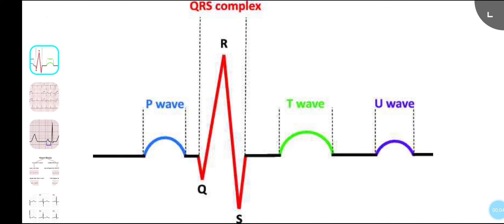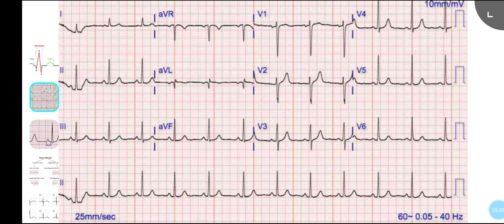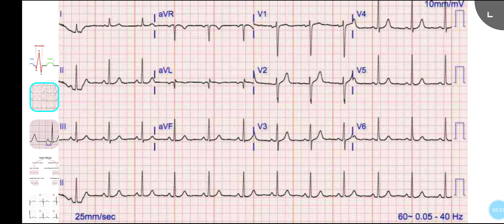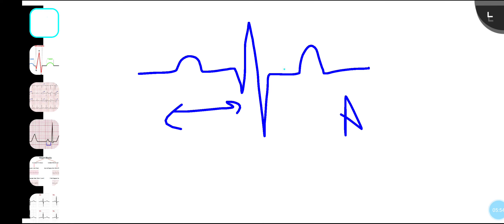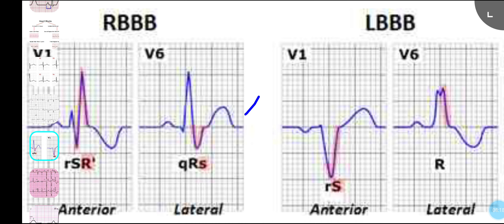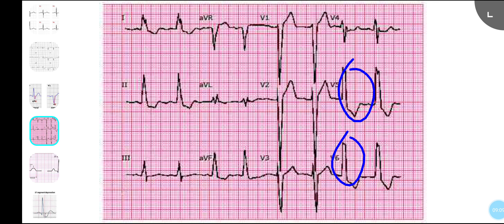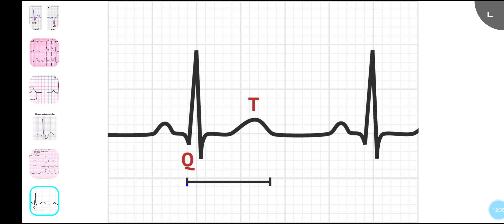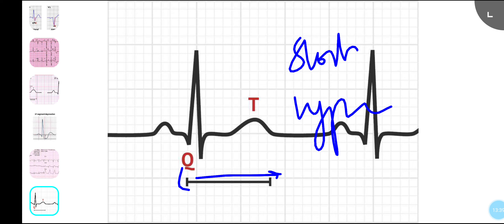How to read an ECG (electrocardiogram) | 12 lead ECG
read 12 lead ecg.